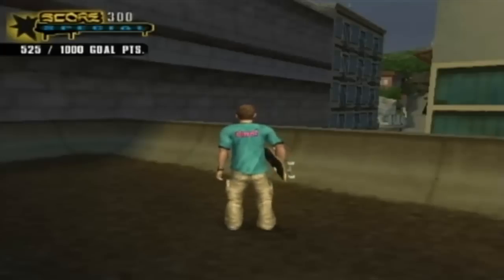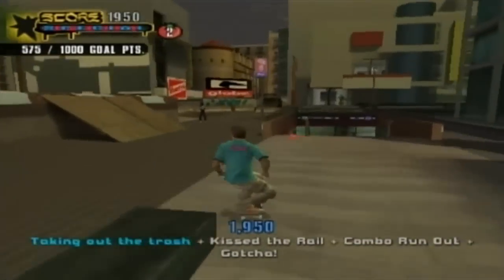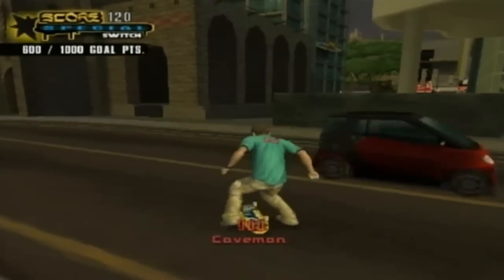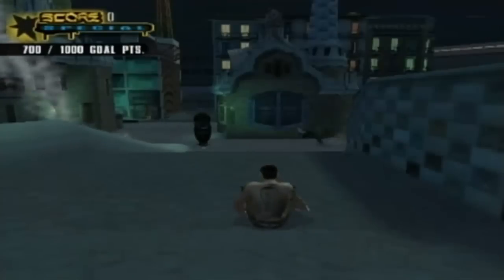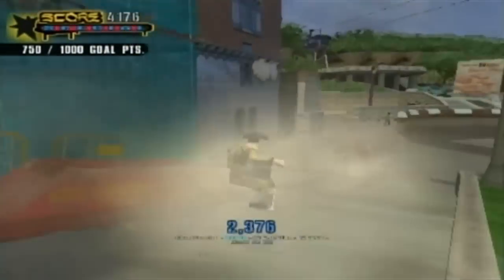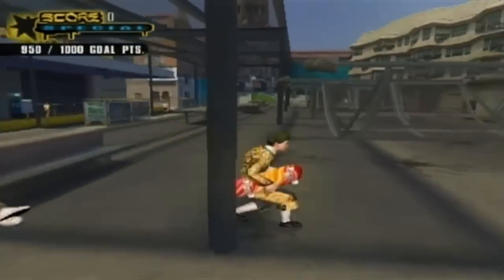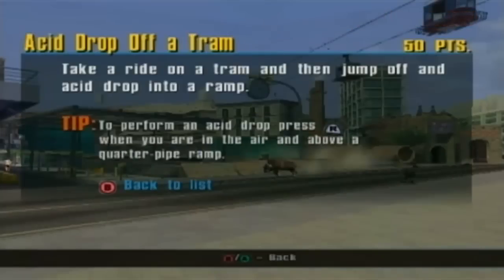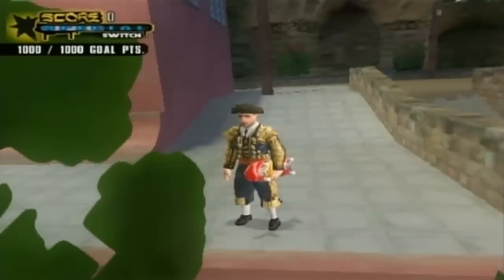Tony Hawk's Underground 2 - Walkthrough - Part 4 - Steve-O is so Annoying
Finished Barcelona in this part. This game would be better without Steve-O's Bull of a ride.

Difficulty - Medium

System - Gamecube